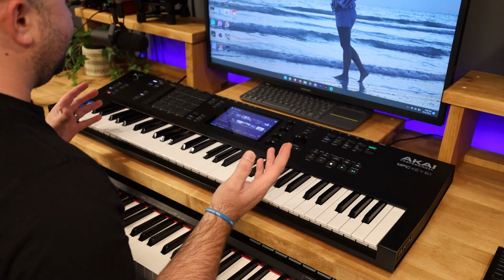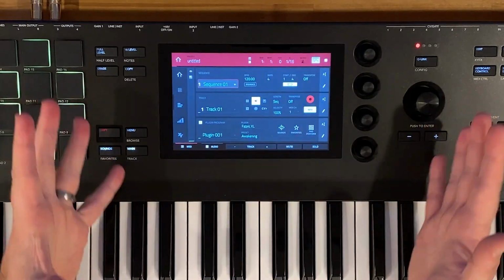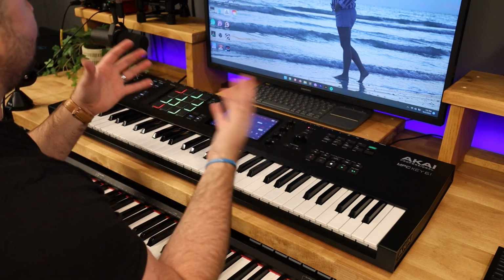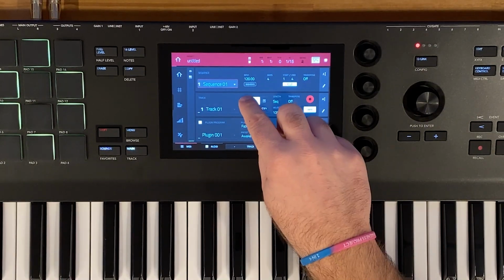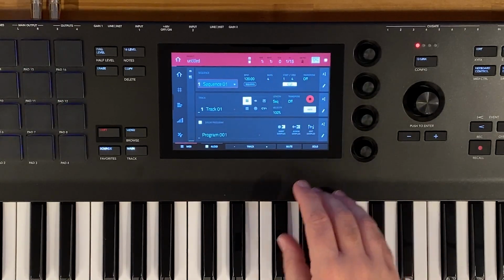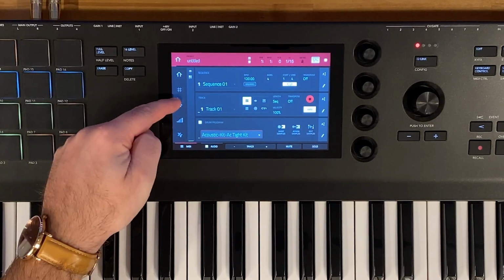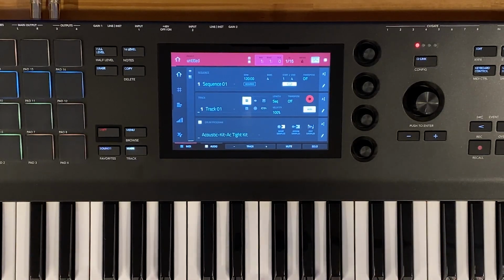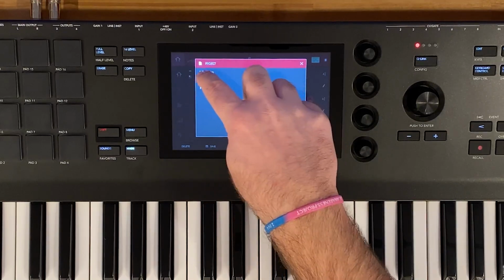Akai MPC Key 61 - Project vs Sequence vs Track vs Program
In the Akai MPC Key 61, there are different elements that make up a song. In this video I explain what a Project, Sequence, Track, and Program are and how they relate to each other. Knowing how these work together in the MPC Key 61 can help as you go about building your song!